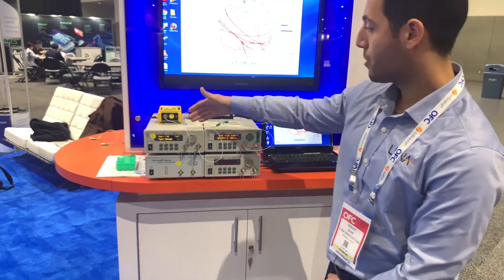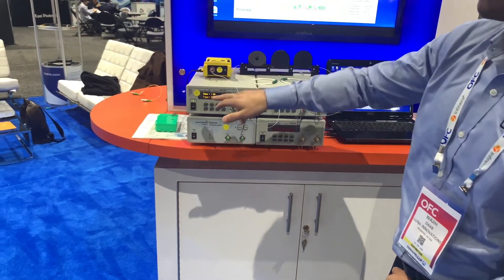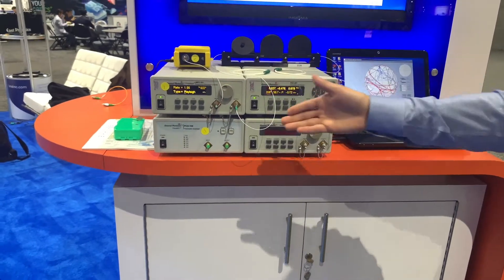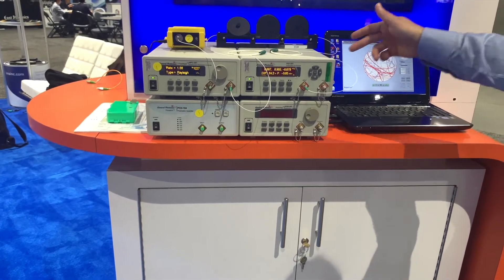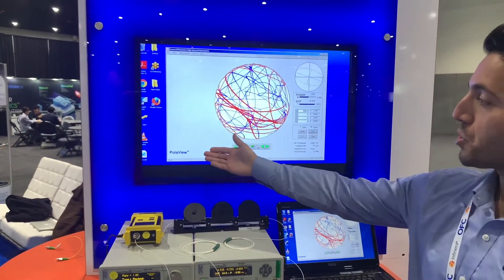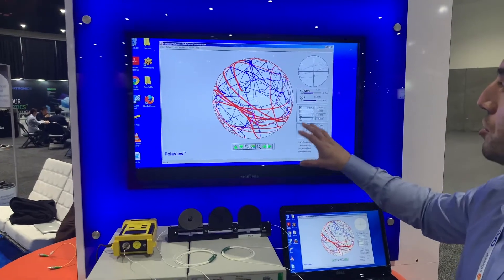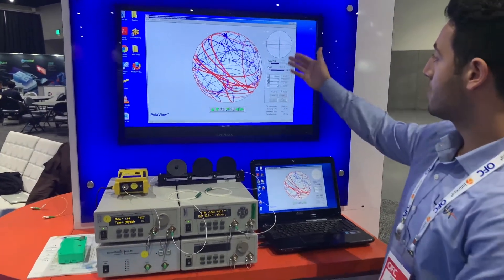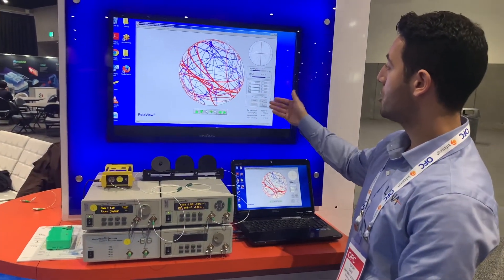Polarization Management & Control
Product Demo Filmed Live at OFC 2020
Synthesizers, Controllers and Scramblers